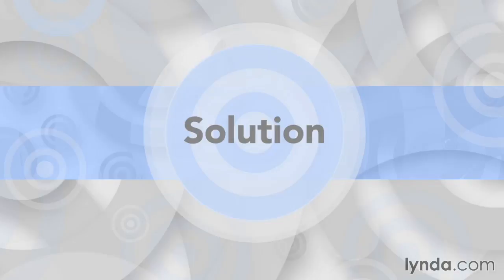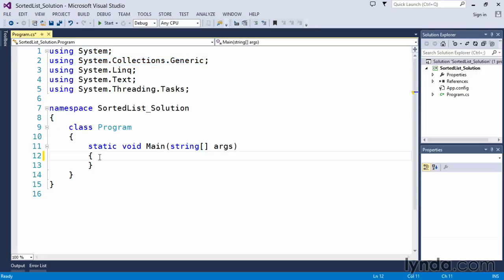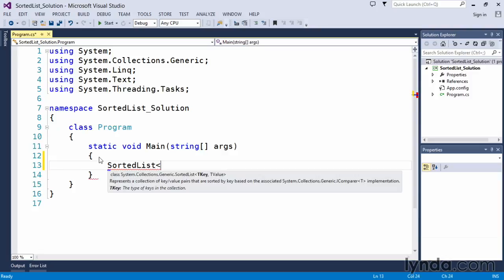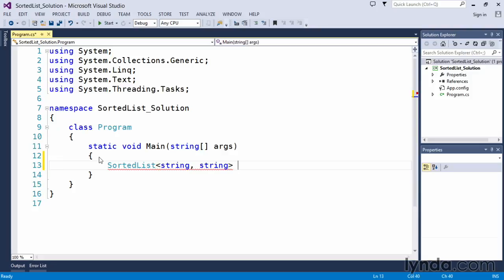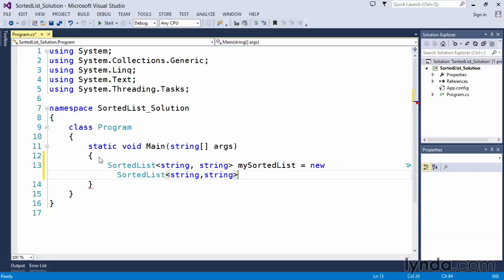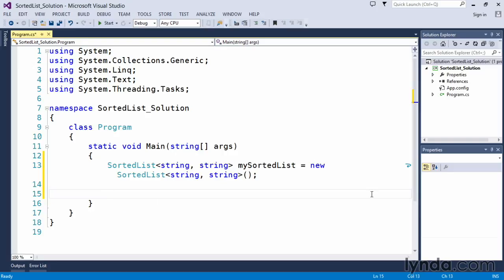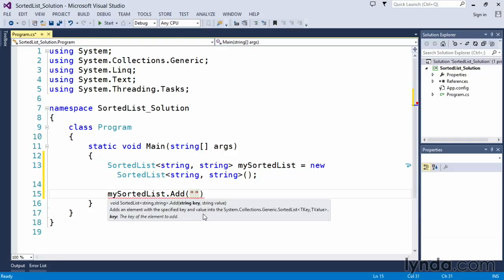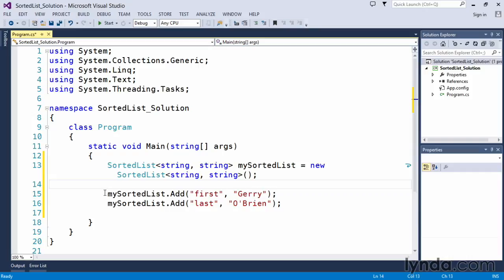Solution Create an object and store string values in it